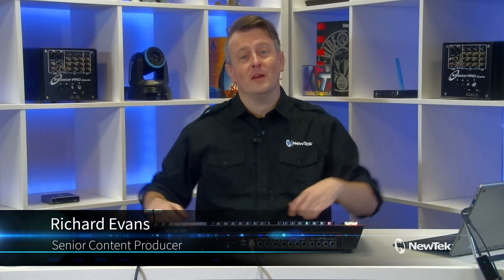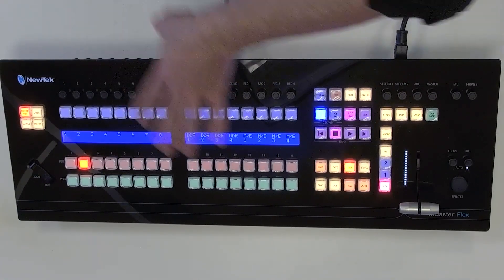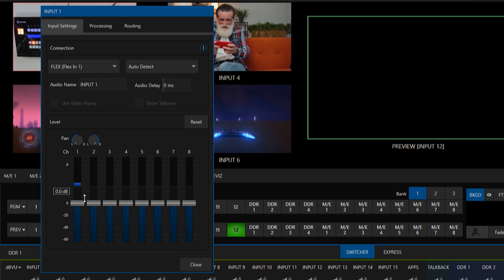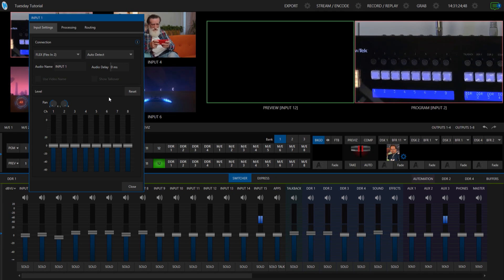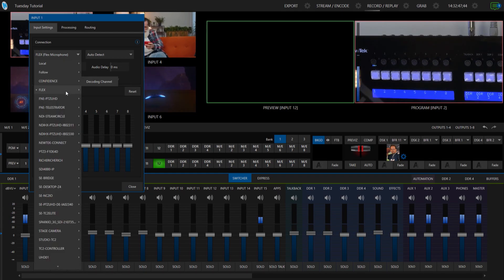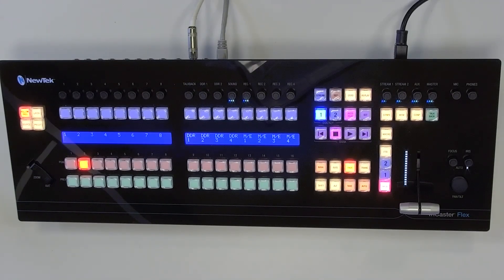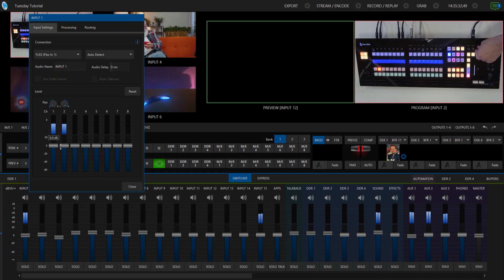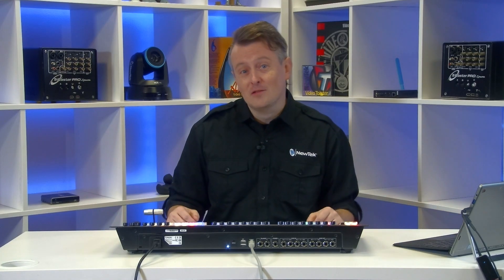Tuesday Tutorials : Flex Control Panel Audio Connections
In this video I will show you how to manage the audio inputs and outputs from the Flex Control Panel.